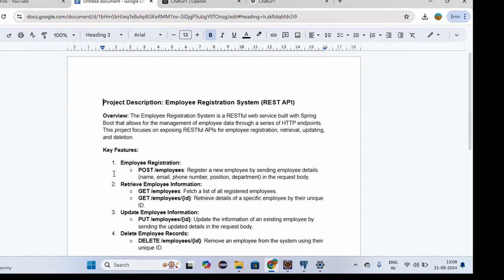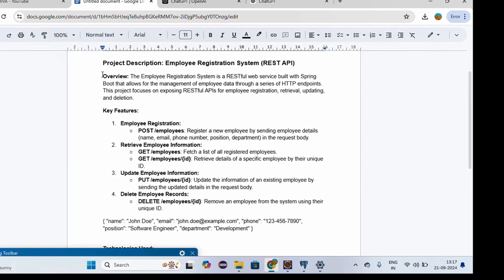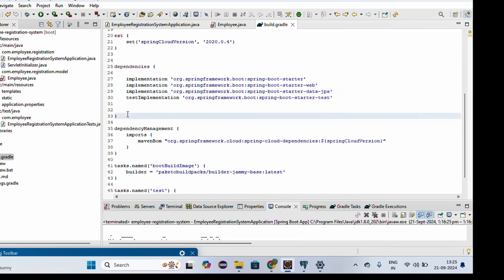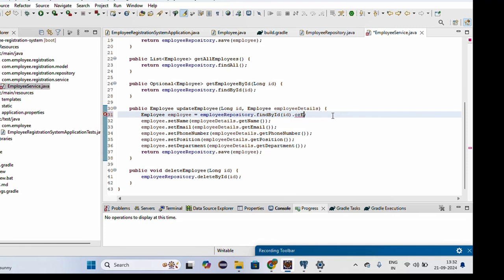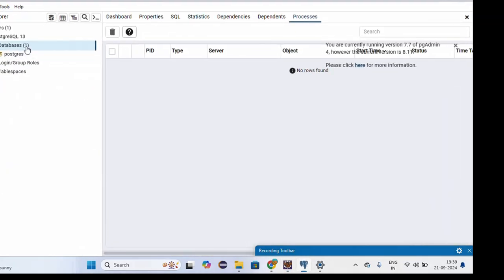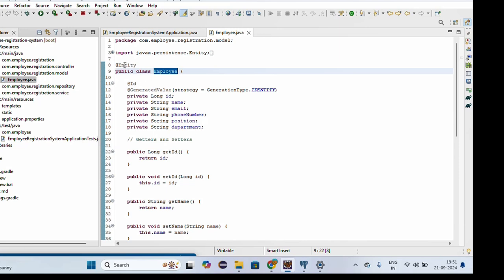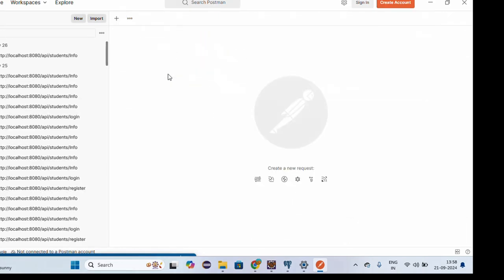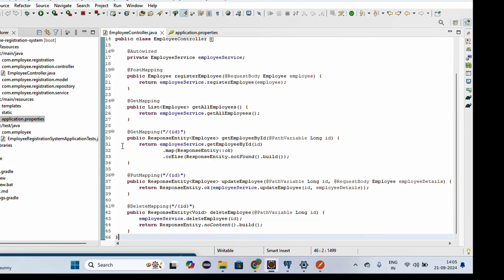Create CRUD Operations in Spring Boot with ChatGPT || By Shiva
Project Description: Employee Registration System (REST API)
Overview: The Employee Registration System is a RESTful web service built with Spring Boot that allows for the management of employee data through a series of HTTP endpoints. This project focuses on exposing RESTful APIs for employee registration, retrieval, updating, and deletion.
Key Features:
Employee Registration:
POST /employees: Register a new employee by sending employee details (name, email, phone number, position, department) in the request body.
Retrieve Employee Information:
GET /employees: Fetch a list of all registered employees.
GET /employees/{id}: Retrieve details of a specific employee by their unique ID.
Update Employee Information:
PUT /employees/{id}: Update the information of an existing employee by sending the updated details in the request body.
Delete Employee Records:
DELETE /employees/{id}: Remove an employee from the system using their unique ID.